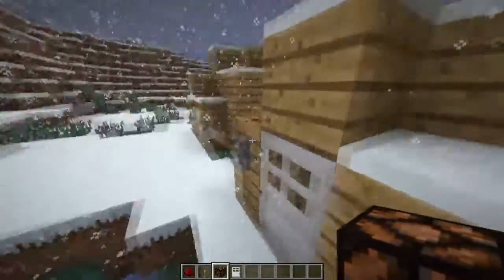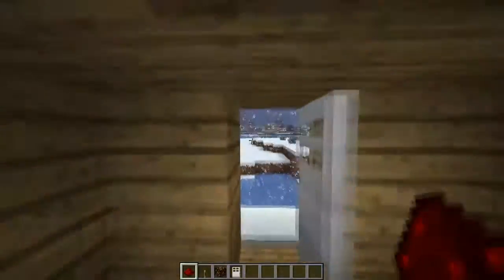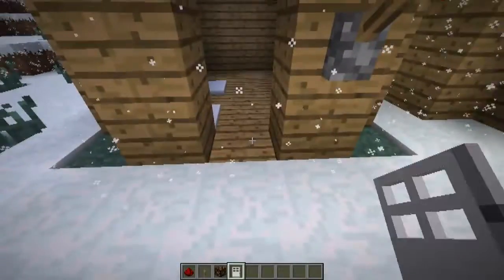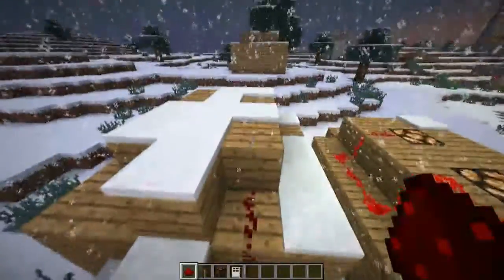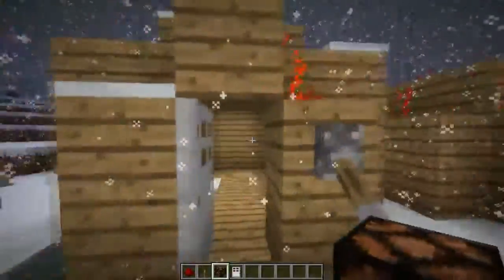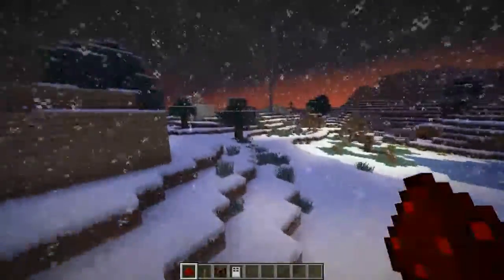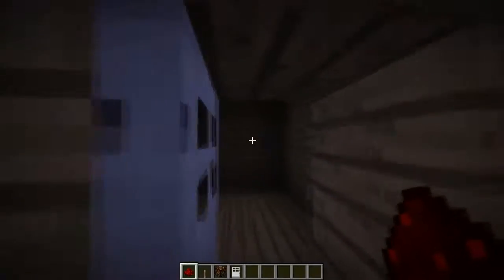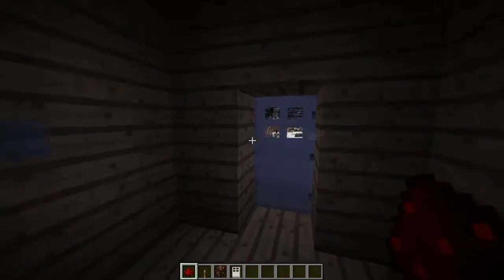Redstone Lighting - Really Redstone (HD)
Learn some more about redstone lamps in this video!